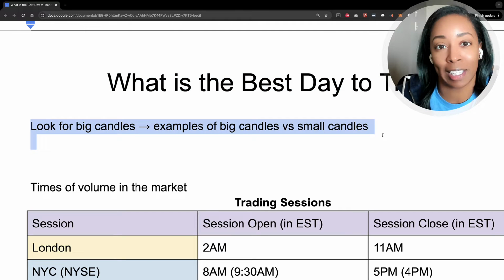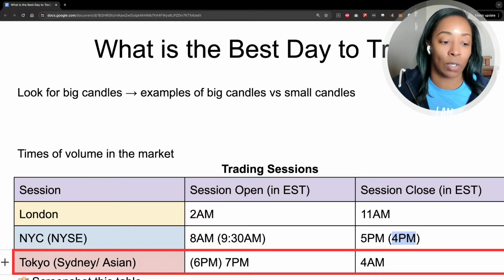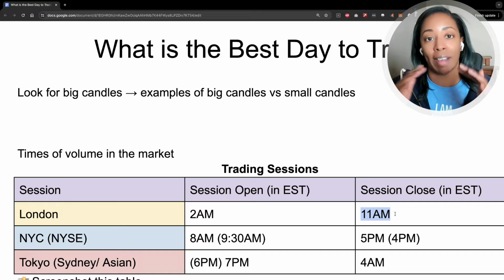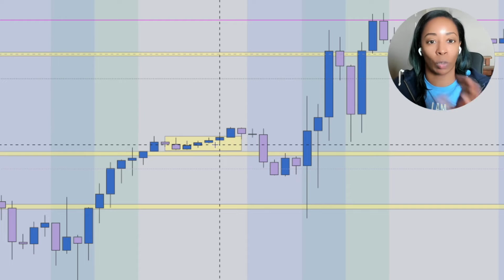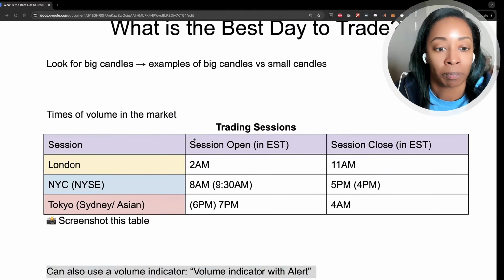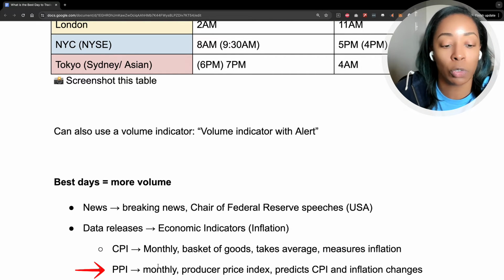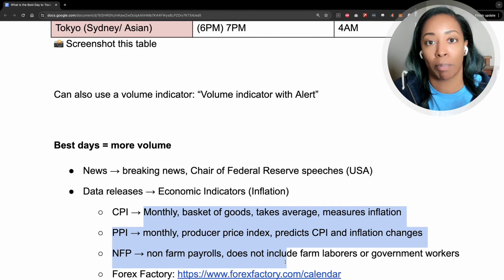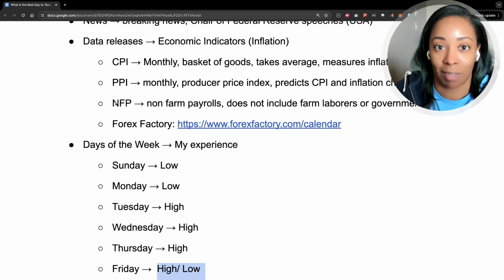Best Days and Times to Trade (Maximize Your Profits) | Day Trading For Beginners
Do you want to know the best days to trade and the best time of day to trade forex or stocks or any any other market? In this video, I break down how to spot best trading days, the impact of market sessions (London, New York, Tokyo), and why news releases can drive major moves. Get ready to optimize your day trading strategy!

🎬 Timestamps:
0:00 Introduction
0:27 The key to Finding the Best Trading Days
1:42 Times of Volume in the Market
6:06 Chart example: Consolidation vs. High Volume Periods
7:15  Tools: Volume Indicator and Sessions Indicator
9:15 Best DAYS to Trade?
9:30 The Importance of News and Data Releases
13:48 Best Days of the Week
15:39 Conclusion